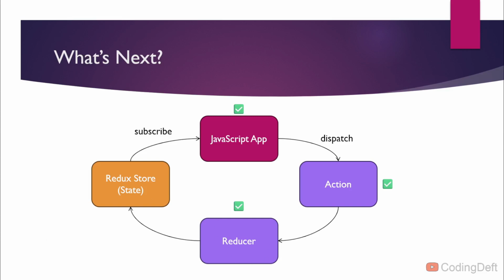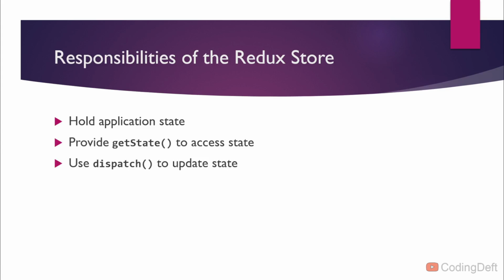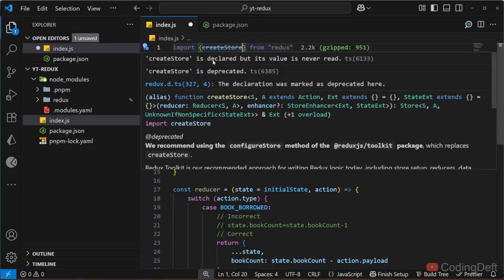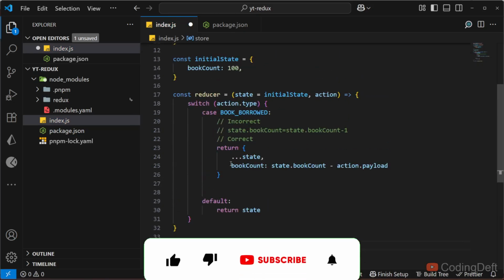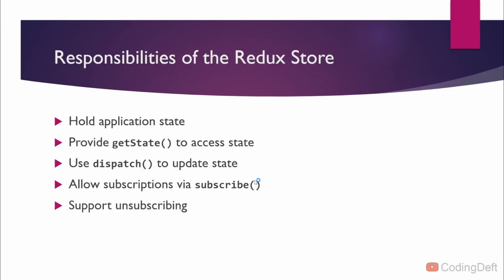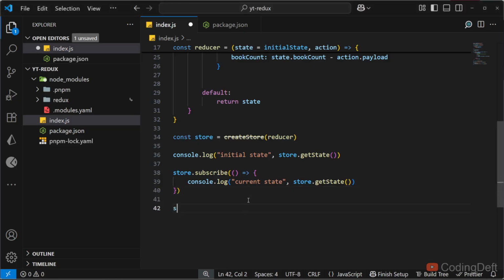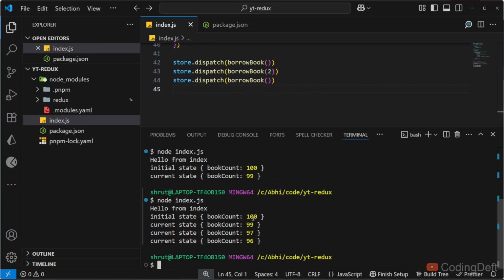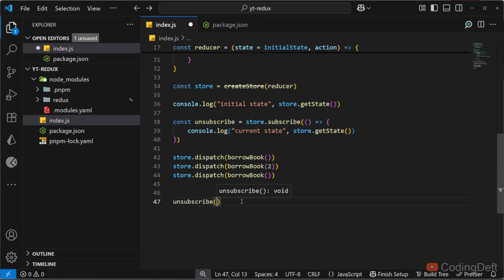Redux Store | Redux Toolkit Tutorial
Learn about redux store in Redux | Video series explaining Redux toolkit in depth